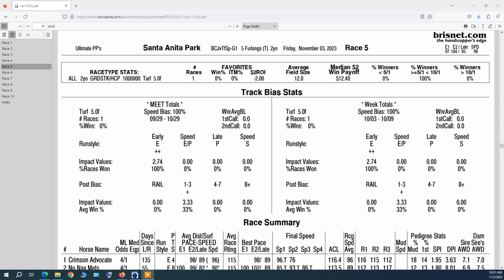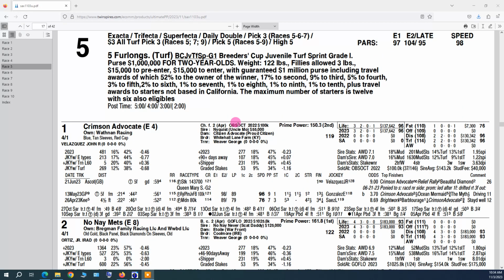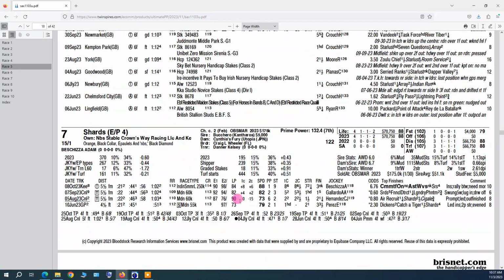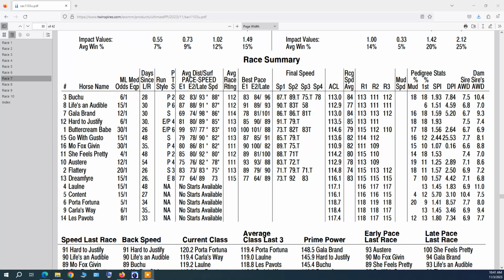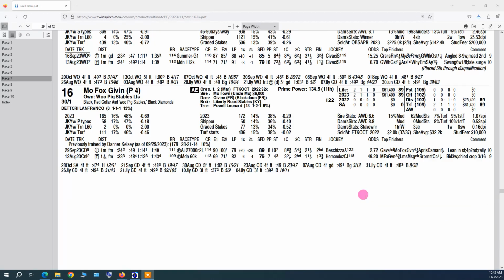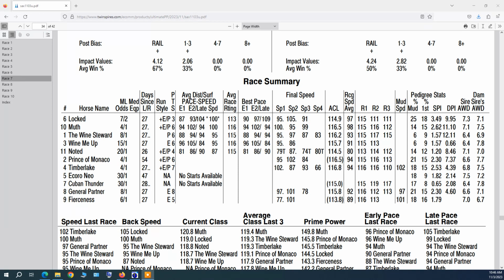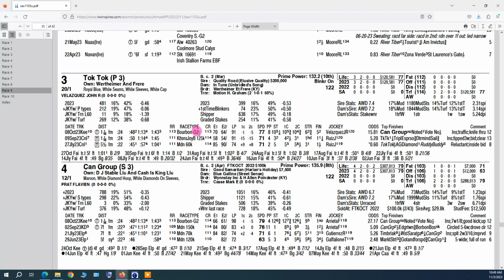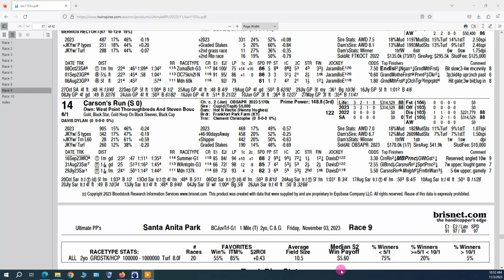Breeders Cup 2023 Friday Selections and longshots!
A look at Friday's contenders and some longshot plays.  Key numbers that should win the early races and some astro longshots!